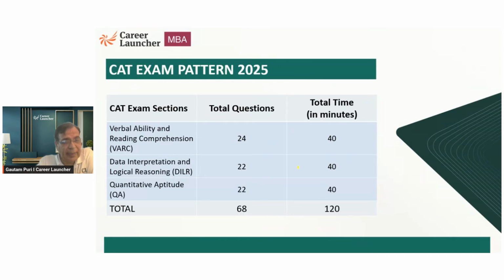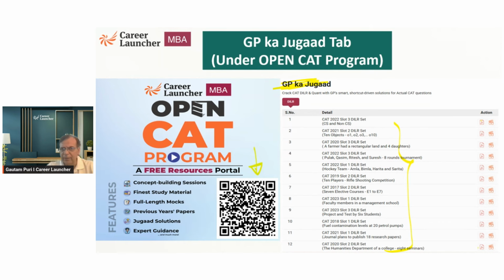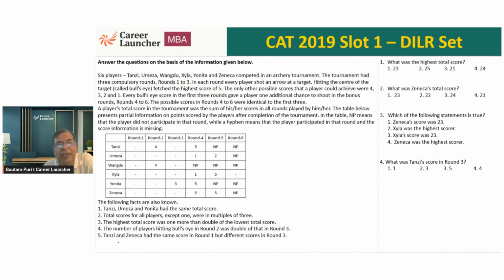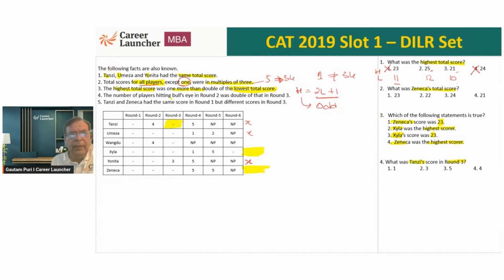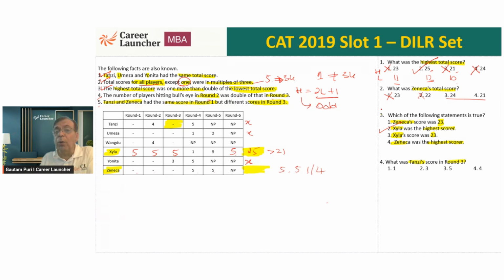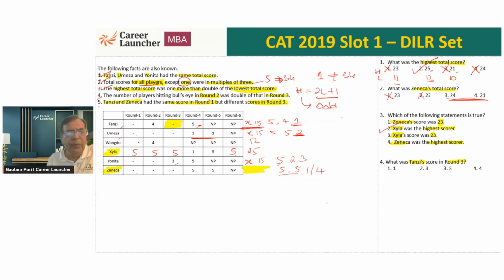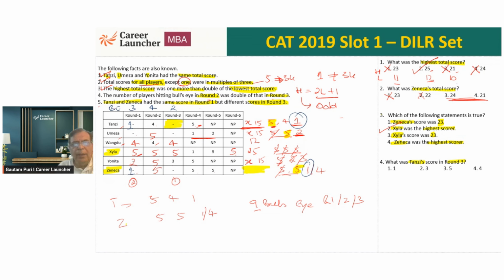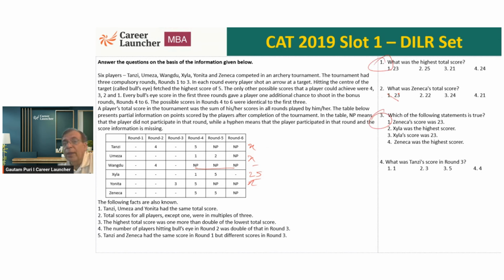How to Solve Games + Missing Data in DILR | CAT 2026 PYQs | GP ka Jugaad 16